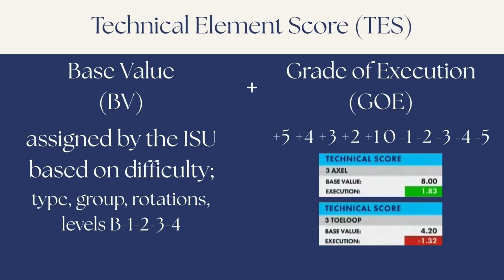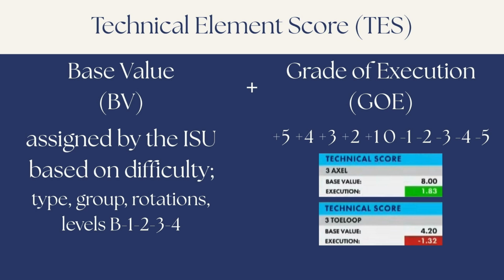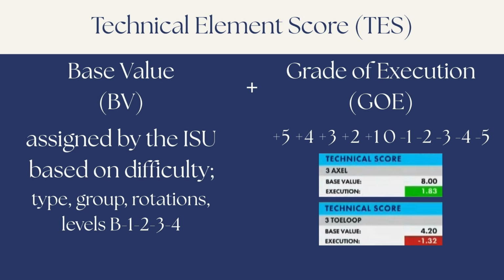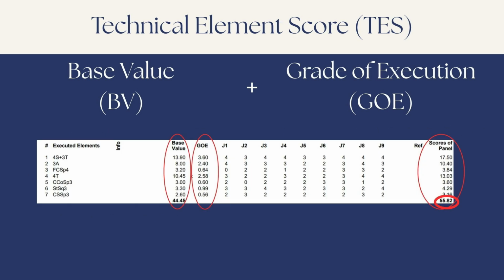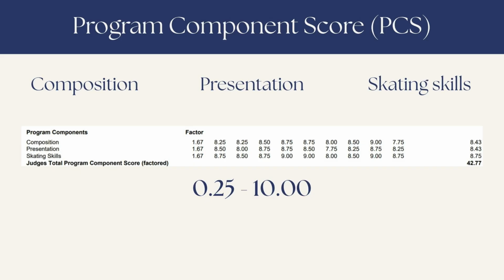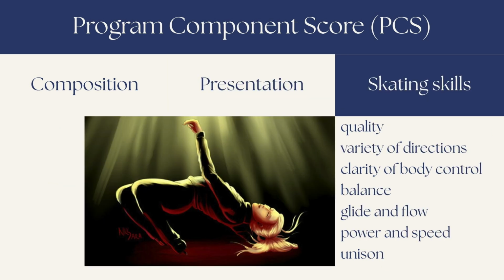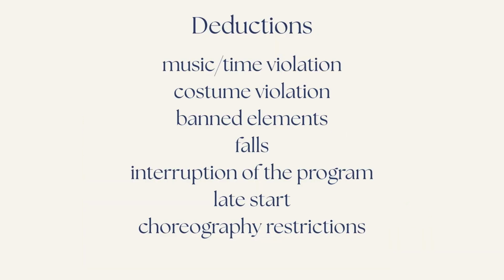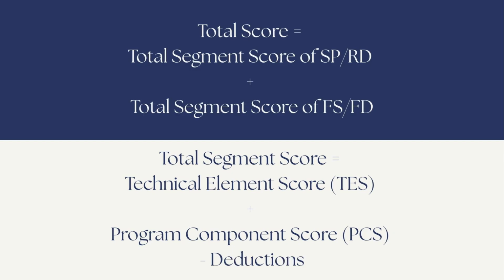Figure Skating Basics - Scoring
Watch this video for an overview of the scoring system in figure skating, as of the 2025/26 season.

Base values (up-to-date as of February 2025)
Single and Pair Skating: